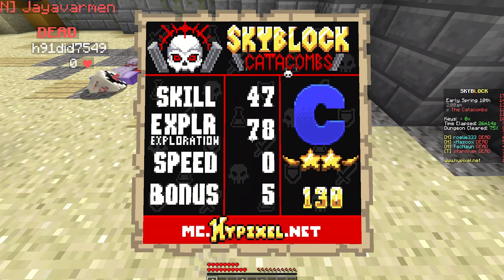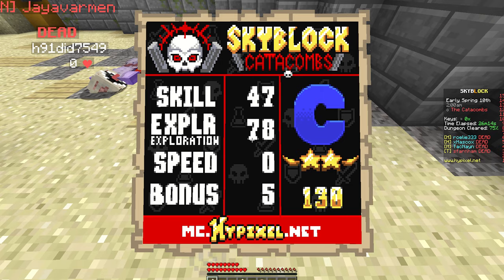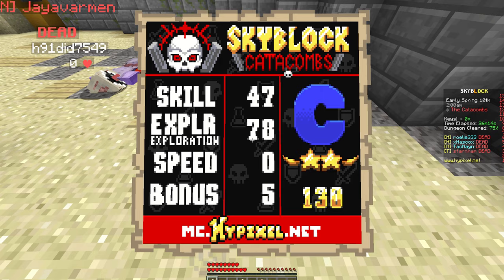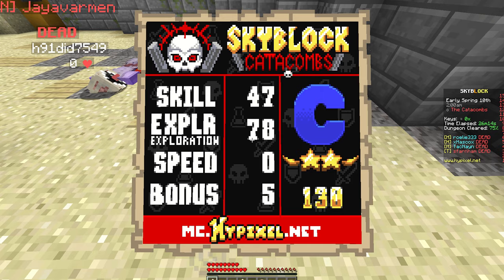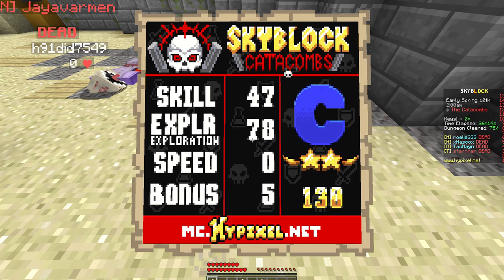New Dungeons Leak Explained!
In this video I explain everything about the new leak we were given as a community!
📋 Video Information! 📋
➔ Texture Pack: Hypixel Pack
➔ Server IP: hypixel.net